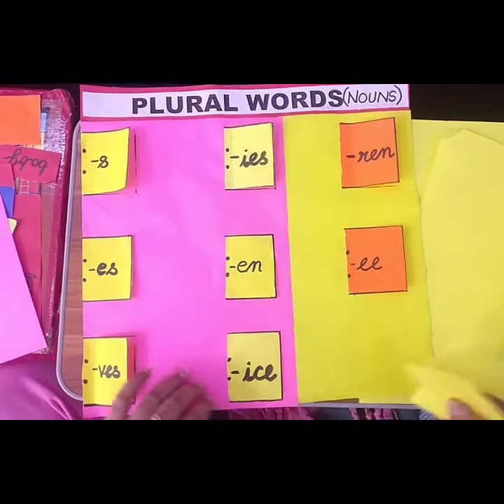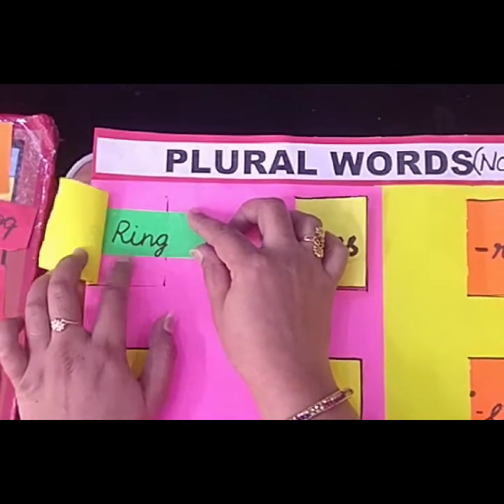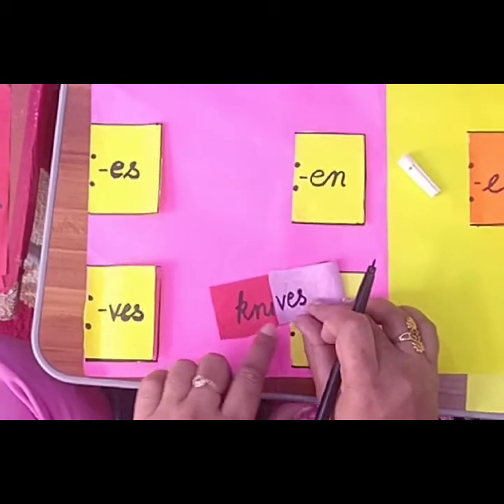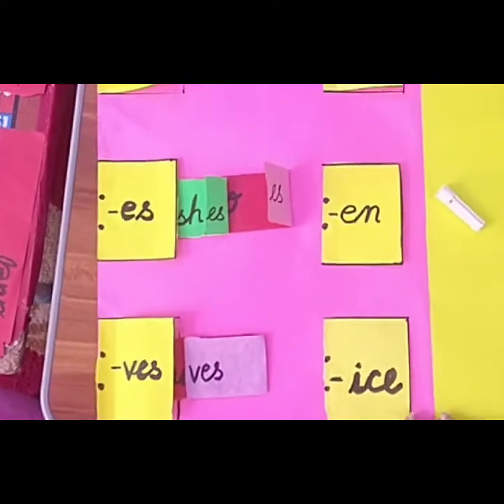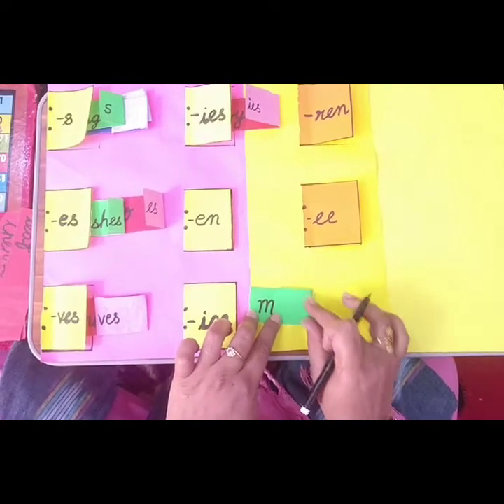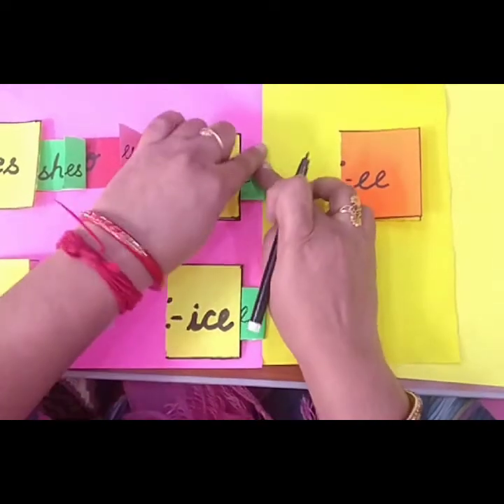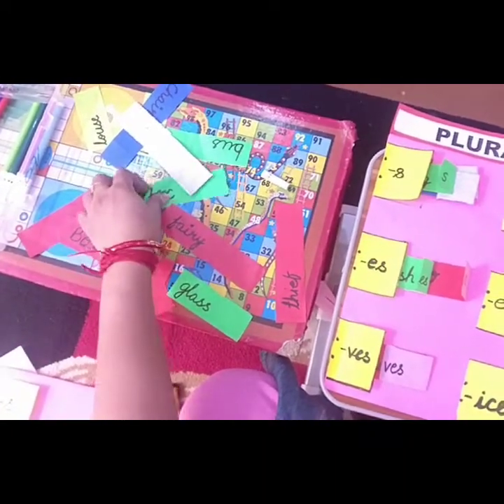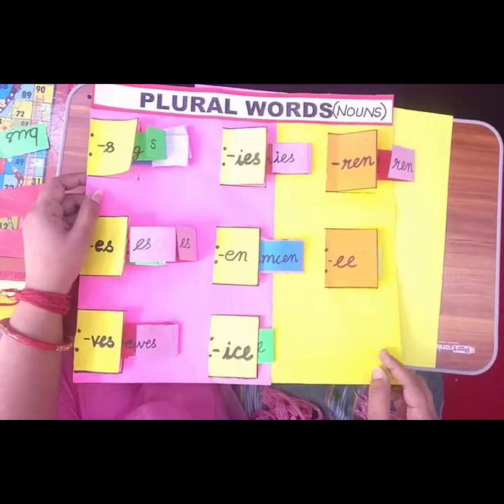May 17, 2020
Activity for Noun : Numbers